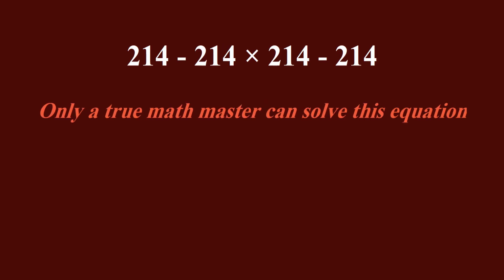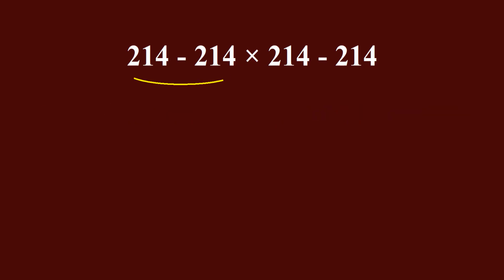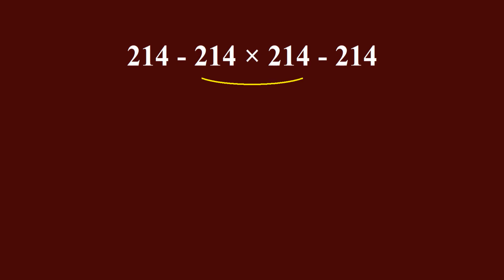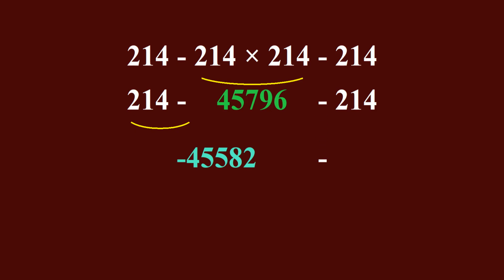Only a true math master can solve this equation